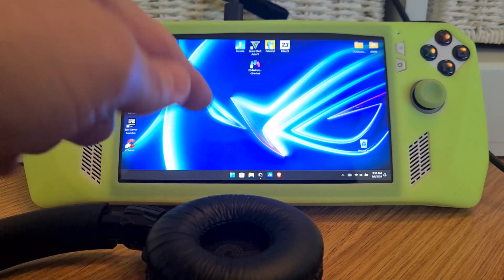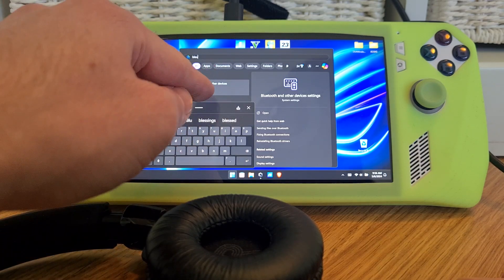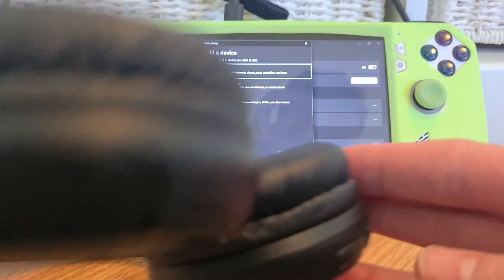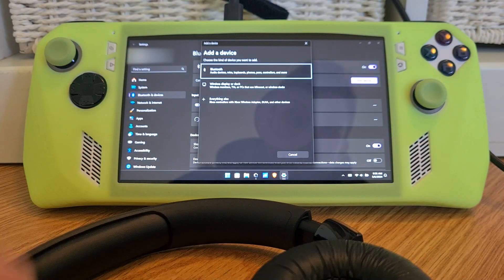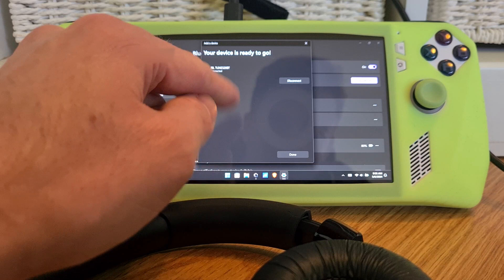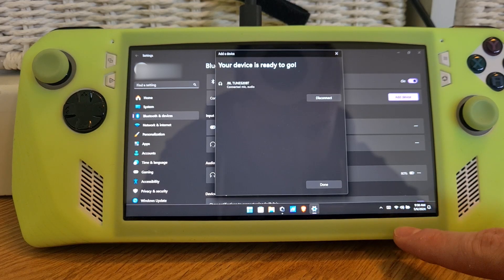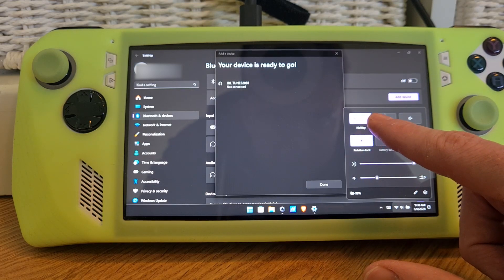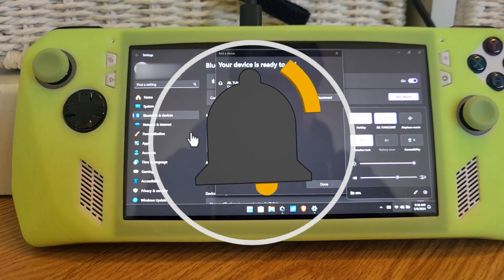How To Connect Bluetooth Headphones To ROG Ally